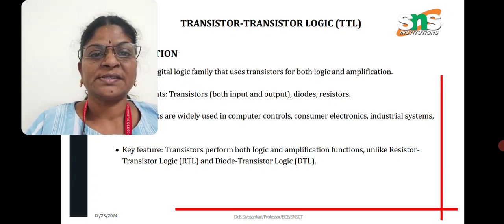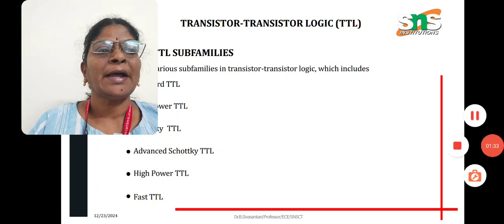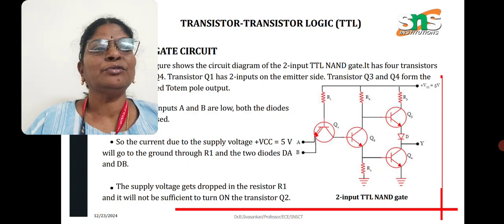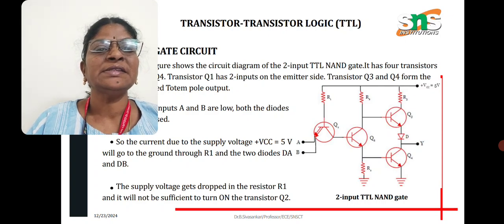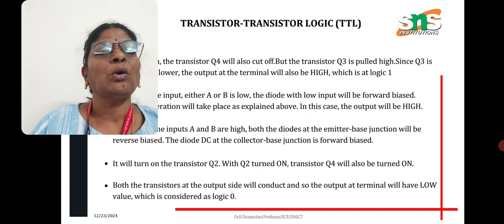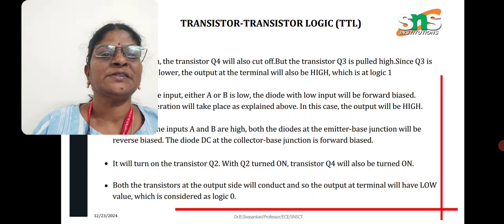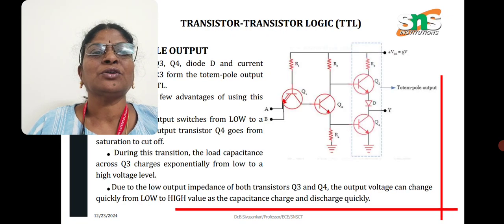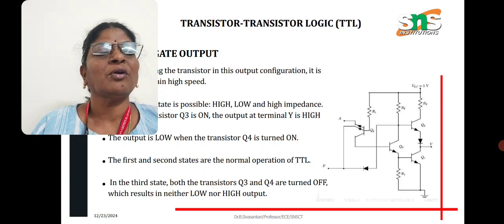TTL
Transistor - Transistor Logic - Applications & Advantages